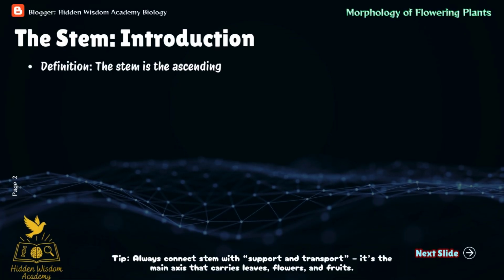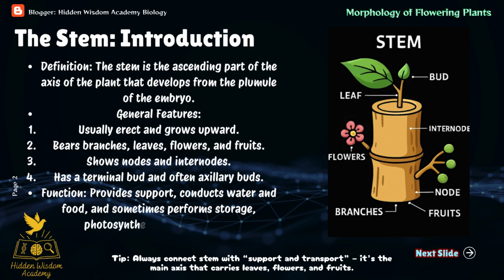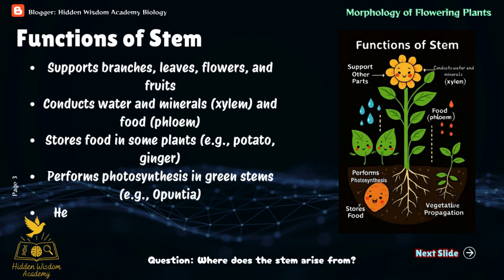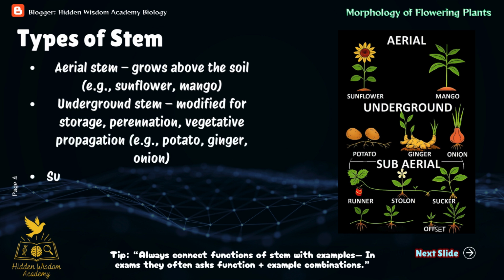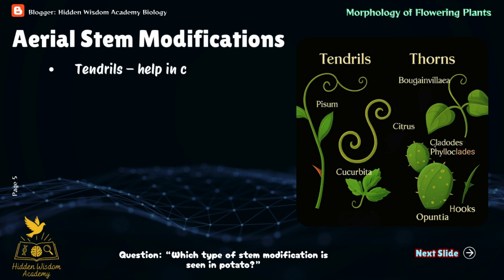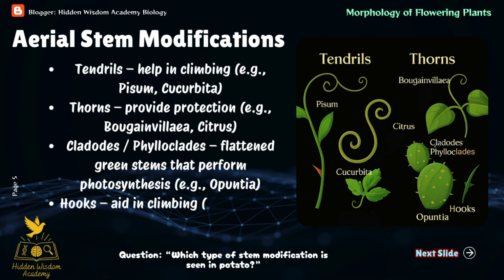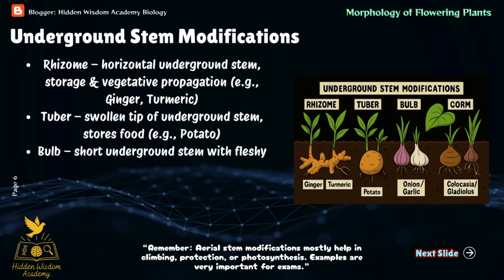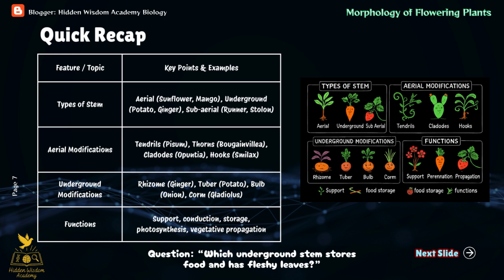Stem Morphology | Types, Modifications & Examples | NEET 2026 & Class 11 Biology | Ep 75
In this episode, we cover the Morphology of Flowering Plants – Stem System for NEET 2026 and Class 11 Biology & 12 Biology.

0:00 – Intro to episode on Morphology of Stem
0:27 – The Stem (Introduction)
0:55 – Functions of Stem
1:24 – Types of Stem (Aerial, Underground, Sub-aerial)
1:54 – Aerial Stem Modifications (Tendrils, Thorns, Cladodes, Hooks)
2:25 – Underground Stem Modifications (Rhizome, Tuber, Bulb, Corm)
3:01 – Quick Recap Table
3:33 – Challenge Question
3:58 – Outro + Teaser for Leaf Morphology

We discuss:
✔️ Types of stems – aerial, underground, sub-aerial
✔️ Aerial stem modifications – tendrils, thorns, cladodes, hooks
✔️ Underground stem modifications – rhizome, tuber, bulb, corm
✔️ Important NEET examples and memory tips
✔️ Quick recap and challenge questions

🎯 Why Watch?